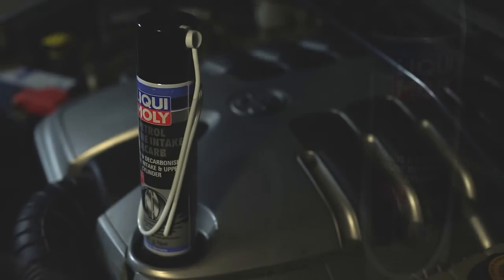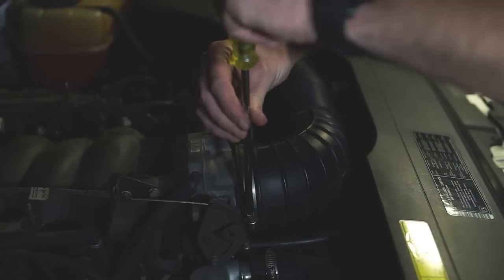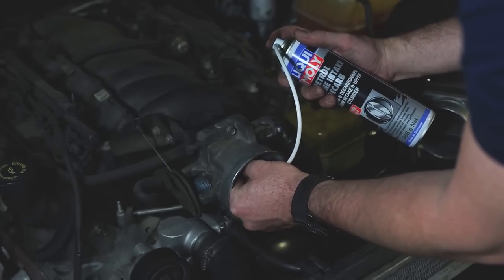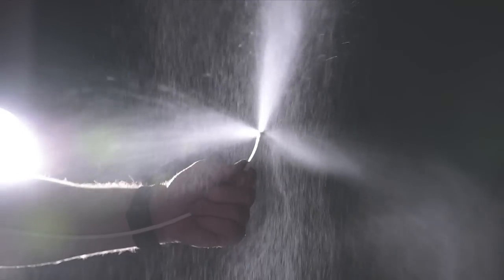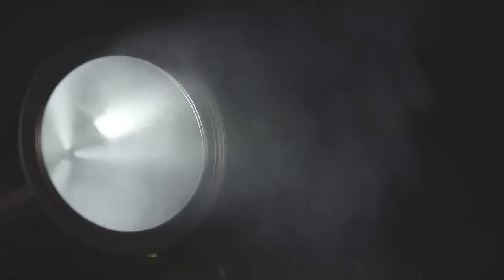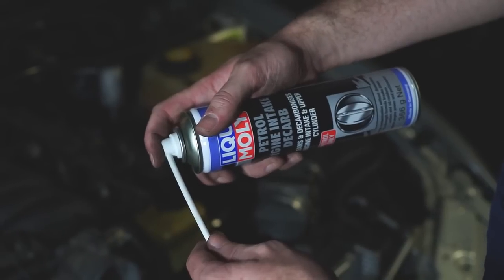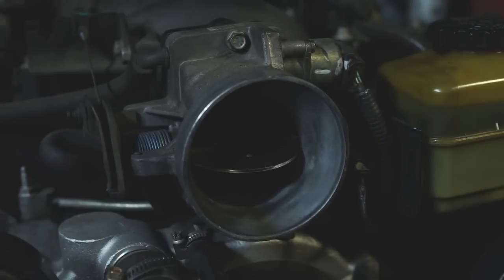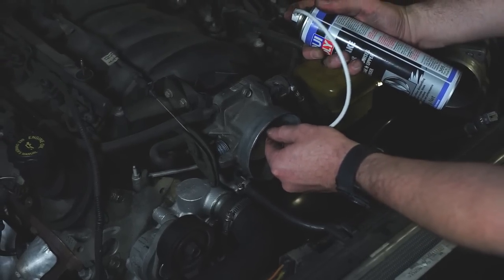Liqui-Moly Petrol Engine Intake Decarb // Supercheap Auto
Looking for a way to clean your intake system of carbon build up without having to pull it all apart? The Liqui-Moly Engine Intake Decarb spray is a fast acting, high-strength formula that removes carbon deposits, oil residue from the intake system to restore maximum airflow. It comes with a handy flexible spray nozzle to get right inside your intake manifold and cleans moving parts, without the need for dismantling. Suitable for carburetor & petrol fuel injection systems and can be used on all turbocharged or supercharged engines and vehicles with catalytic convertors.